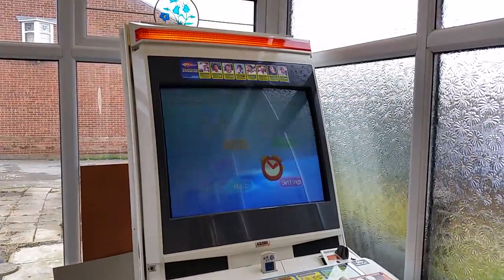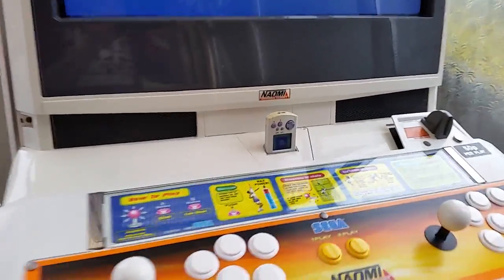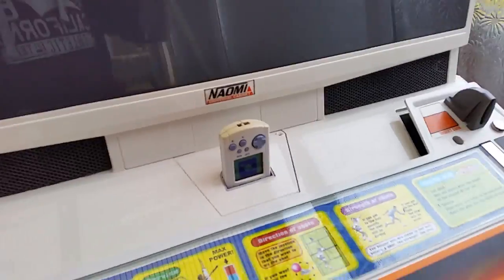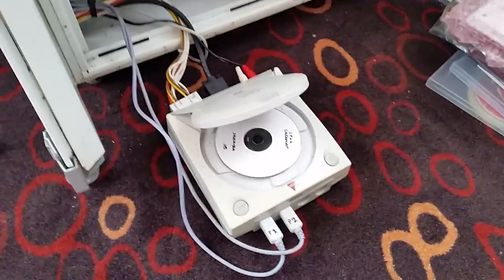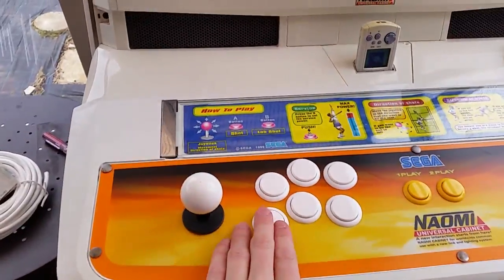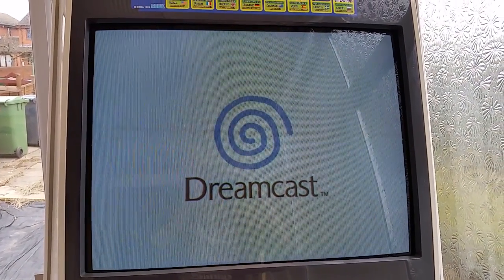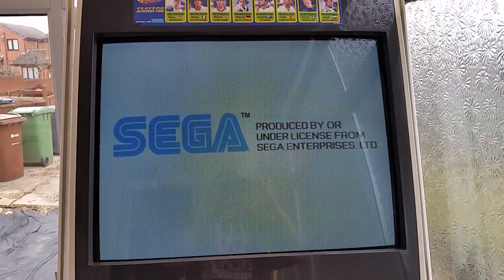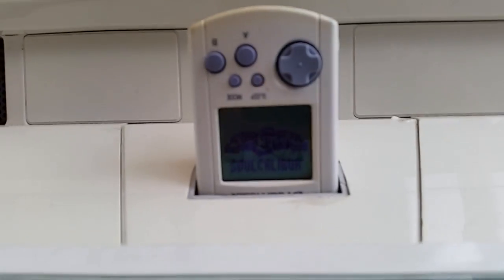Sega Naomi Cabinet and Dreamcast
My Universal Naomi cabinet running Dreamcast. Console converted to connect to the cabinet in place of the Naomi motherbord. See my website for more info and photos.